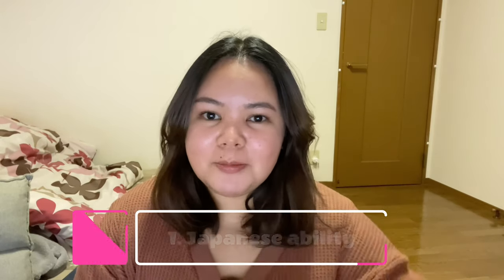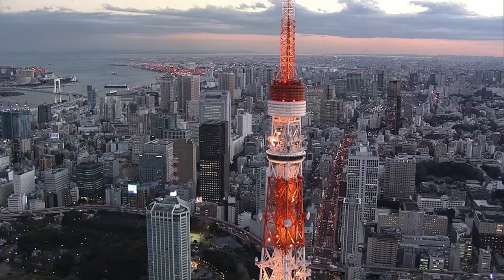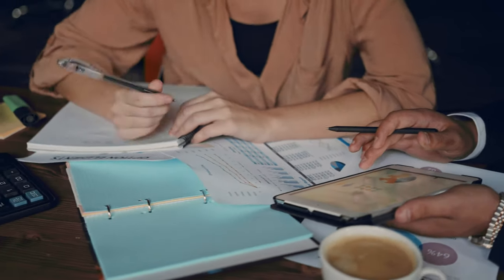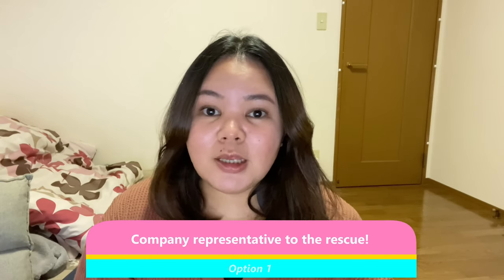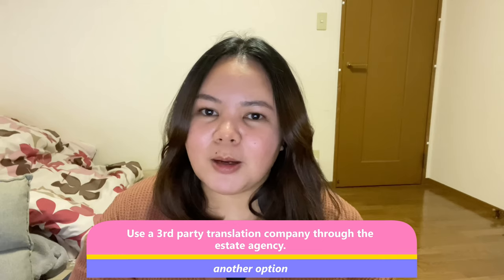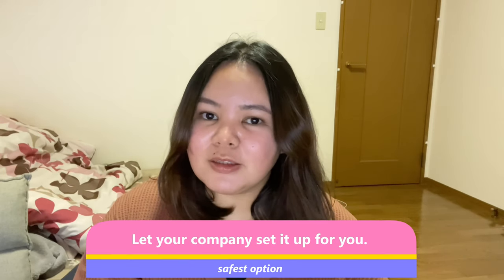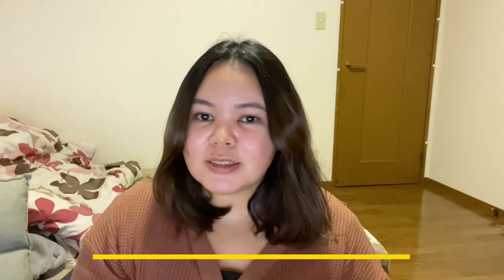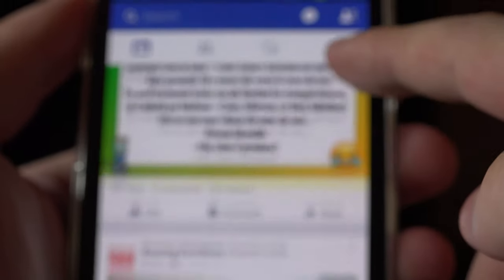How to get a Japanese apartment *FOR FOREIGNERS*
GET 2,000 JPY when you sign up with PayForex!

I wish I had this knowledge prior to coming to Japan but as we all know, the greatest knowledge comes from experience. In this video, I share my own experiences and knowledge when it comes to finding an apartment in Japan if you are a foreigner. As promised, here are some of the most useful websites and communities that I've been using since I moved here in 2018.

Useful links for apartments:
Suumo

Facebook groups and communities:
Tokyo Area